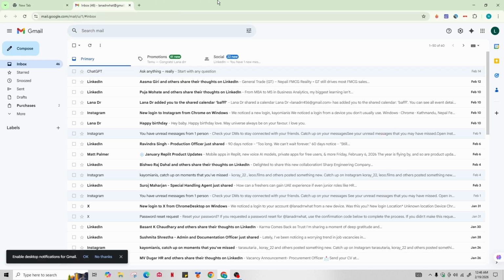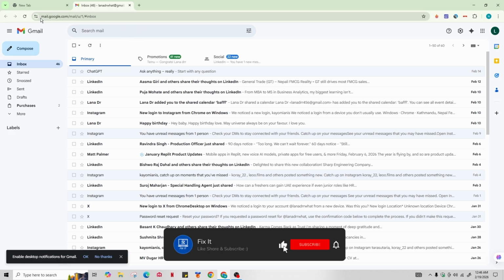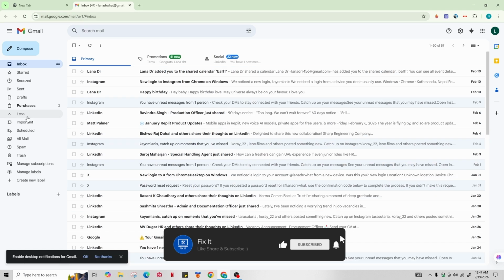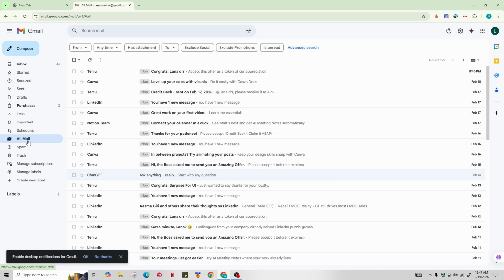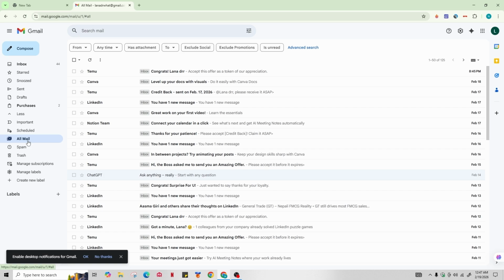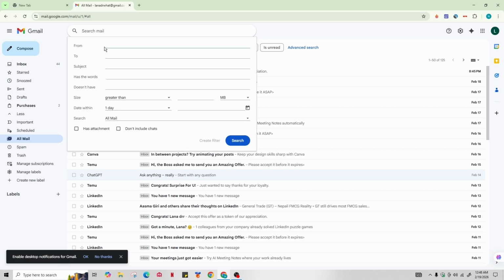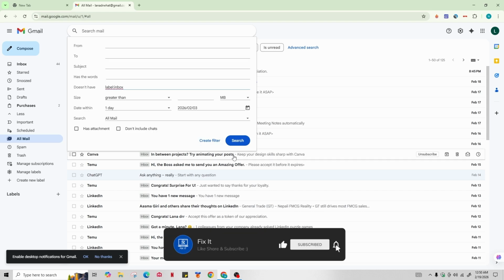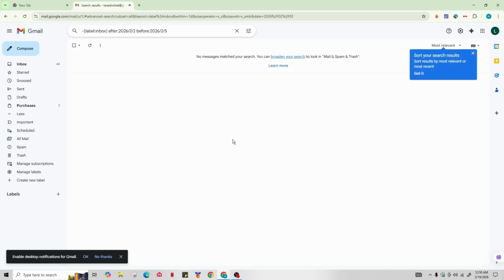How To Find Archived Emails On Gmail 2026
Can’t find an important archived email in Gmail? 📧🔍 This step-by-step 2026 guide will show you exactly how to find archived emails on Gmail using search, labels, and the All Mail folder — so you never lose track of important messages again.

What You’ll Learn in This Video:
✅ How Gmail archiving works (and where emails go)
✅ How to find archived emails on desktop and mobile
✅ Using search filters to quickly locate archived messages
✅ How to move archived emails back to Inbox

Whether you accidentally archived an email or just want to organize your inbox better, this tutorial will help you quickly recover and manage archived Gmail messages.

📌 Chapters:
⏱ 0:00 - Introduction
⏱ 0:10 - How To Find Archived Emails On Gmail 2026